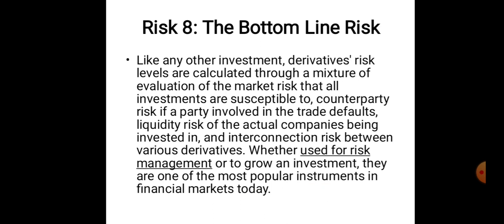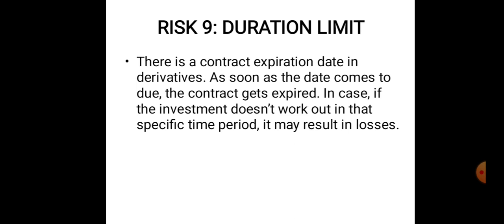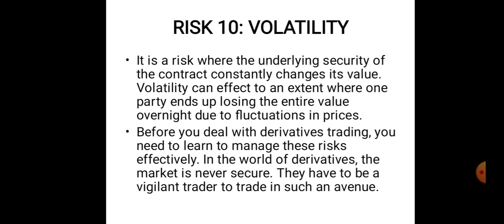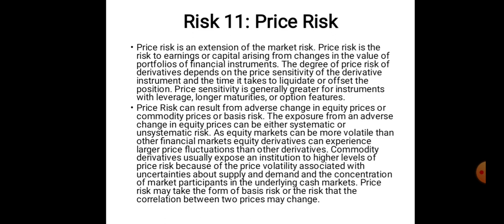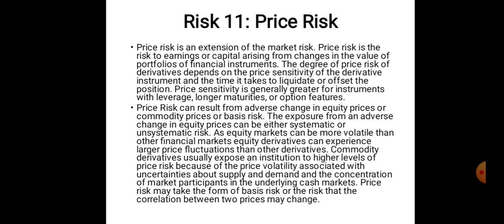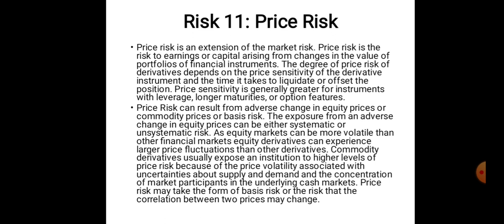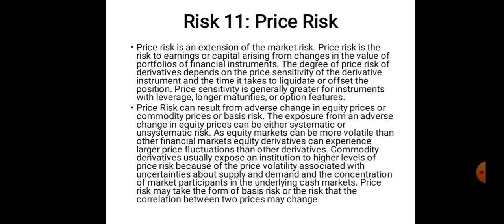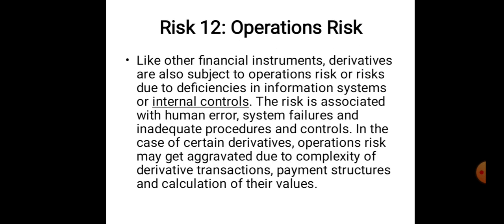Chapter 5: Types of Business risks - Continuation, Risk 9 to 16